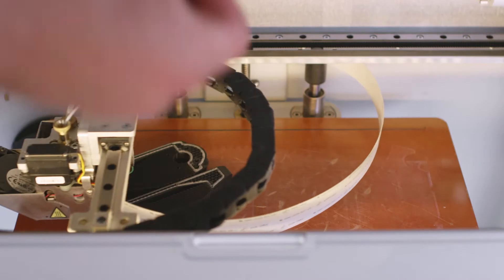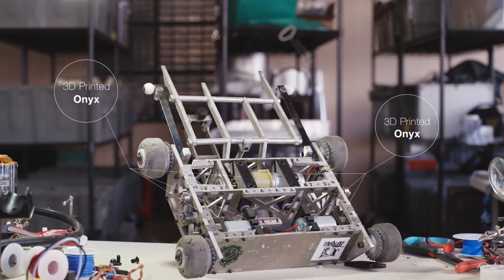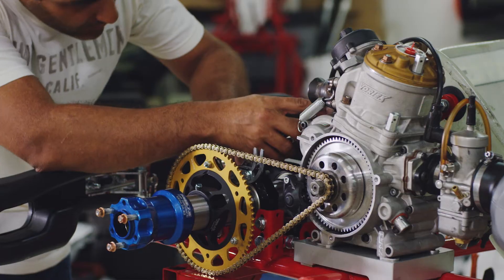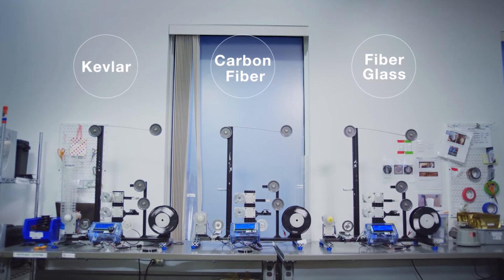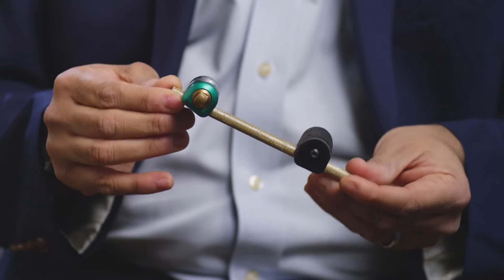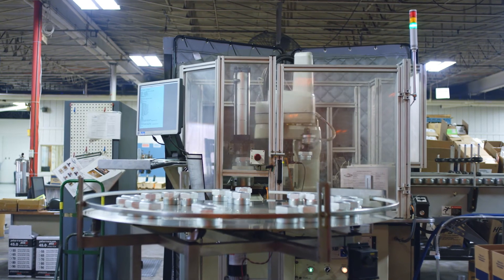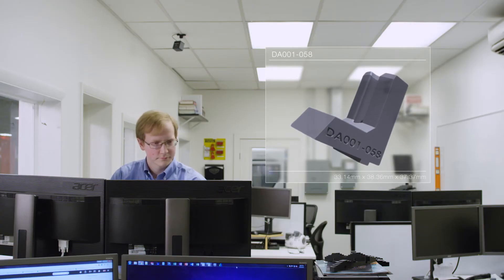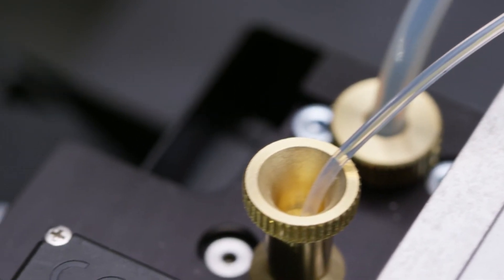Why Markforged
Markforged machines reinvent the manufacturing process. Now available at Agile Manufacturing Inc.